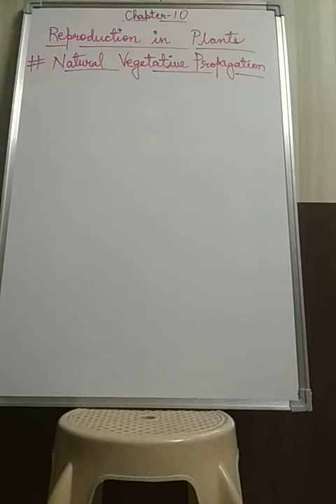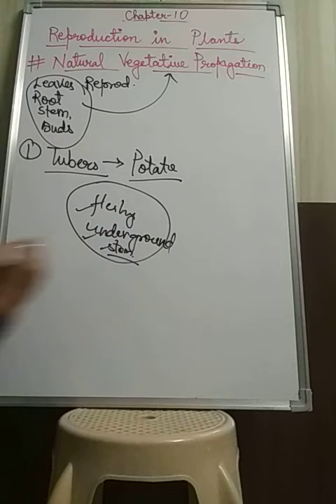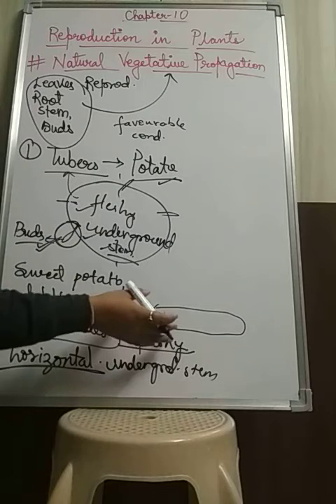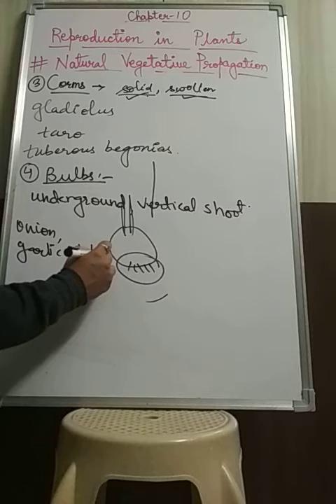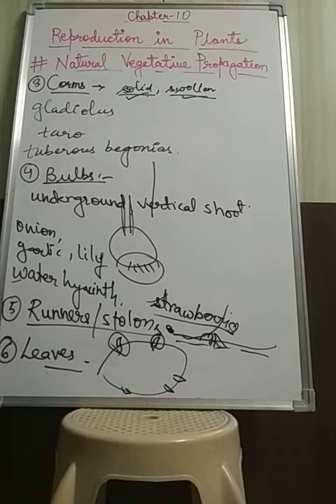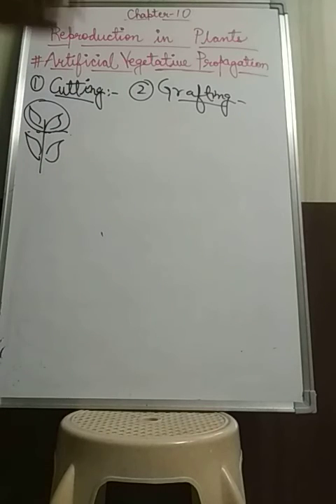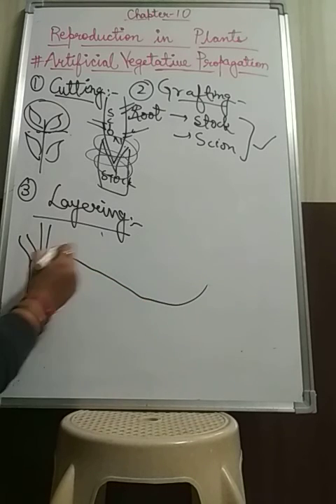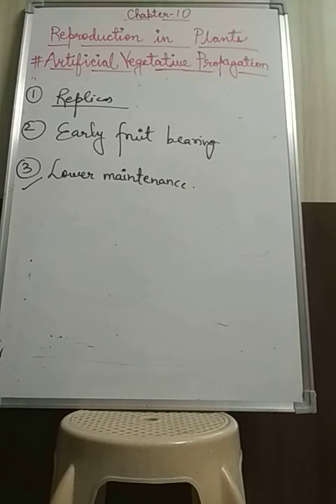Class 7 | Reproduction in plants | Part 2